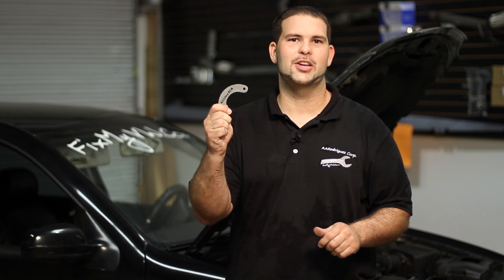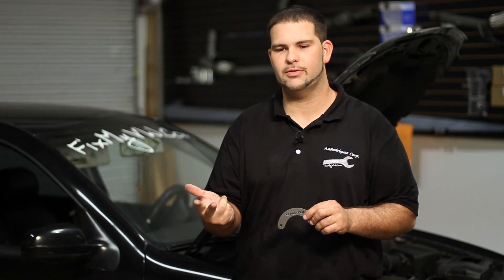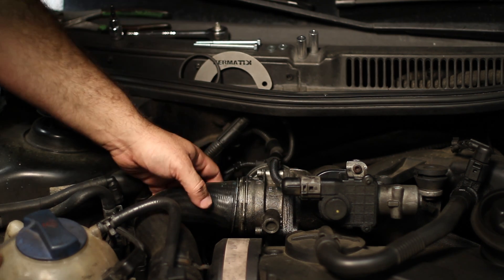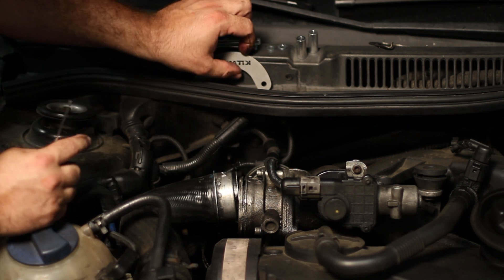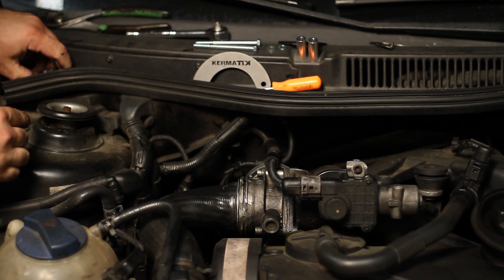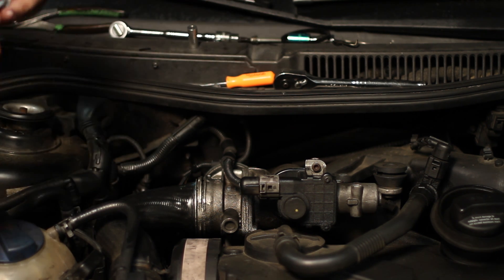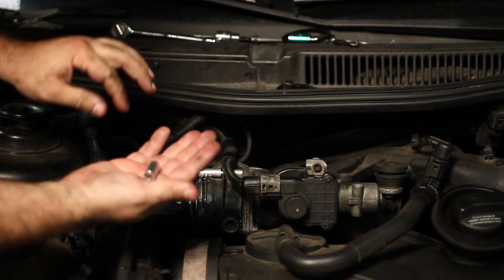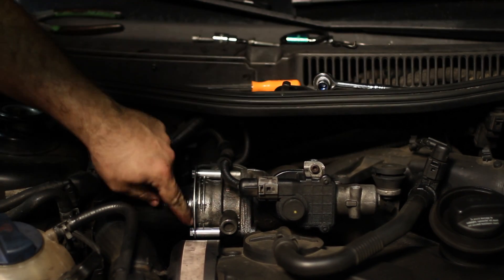DIY - The Doggie Collar for BEW TDI Engines - Das Goodstuff with AARodriguez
If you BEW intake hose is leaking boost and oil around the intake manifold the doggie collar is the perfect solution to that problem, it quickly, permanently and inexpensively seals up your intake keeping your engine bay clean, and your perforamance and fuel mileage high!